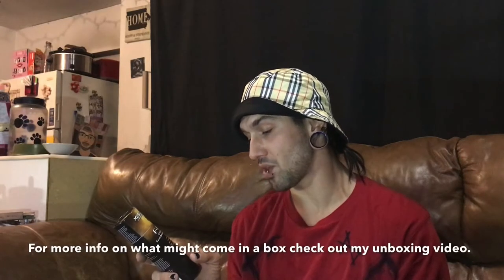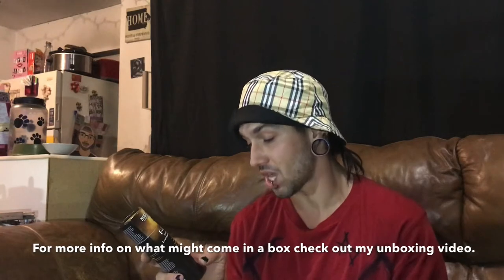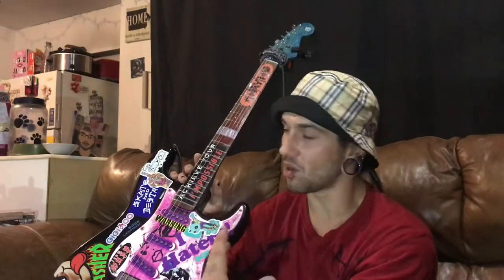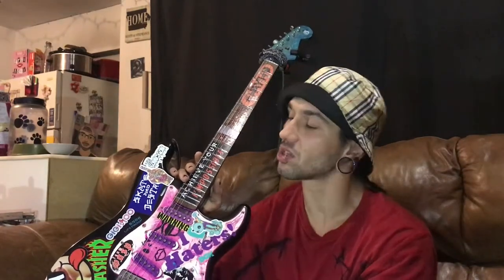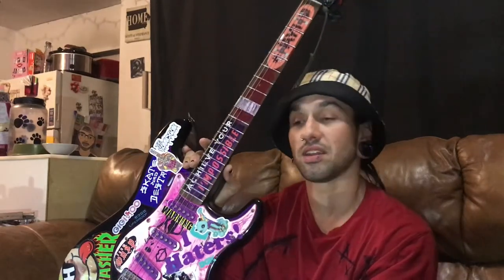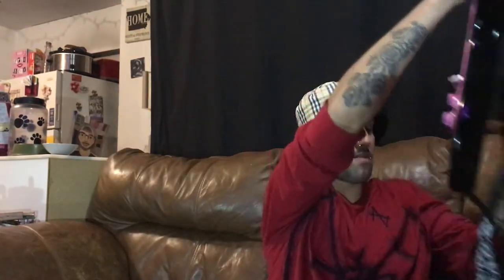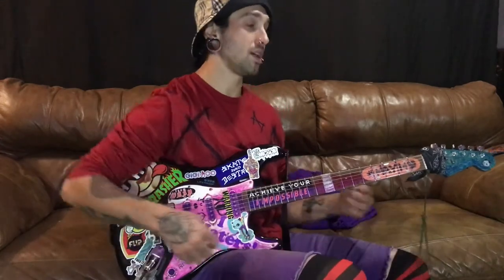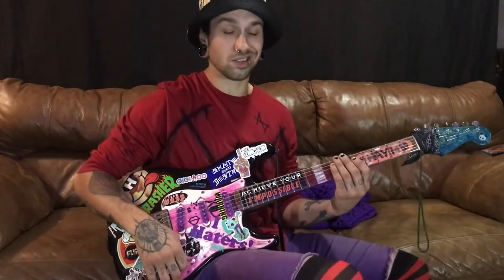String Swap Ep. 3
Not much to describe.